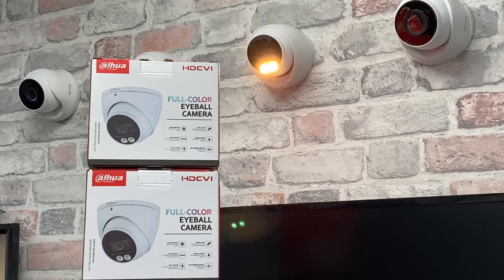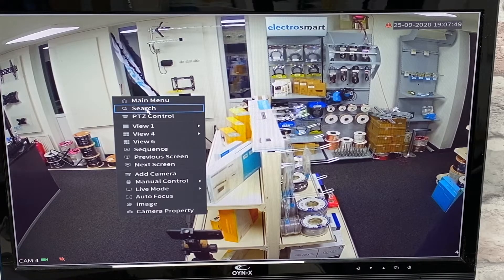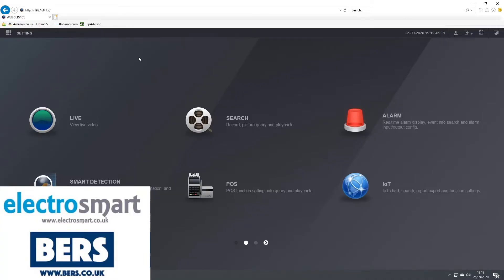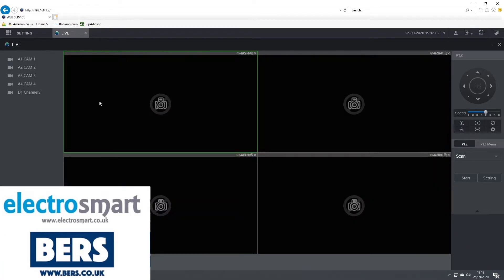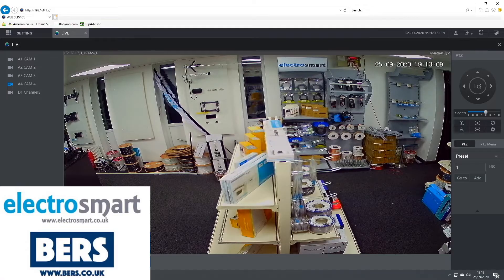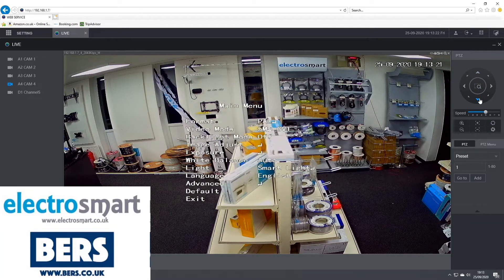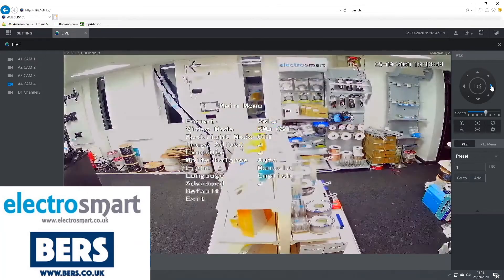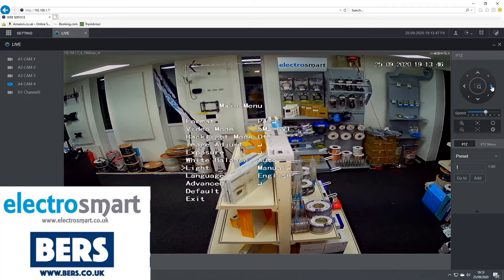How to Disable LED Smart Light on a Dahua Full Colour CCTV Camera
This video will explain how to turn off (disable) the LED light on your Dahua Full Colour CCTV Camera that is activated in the dark.
Works for both 2MP and 5MP models:
DH-HAC-HDW1239T-A-LED-3.6
DH-HAC-HDW1509T-A-LED-3.6
Disable directly from the DVR or by logging into the DVR on a computer.